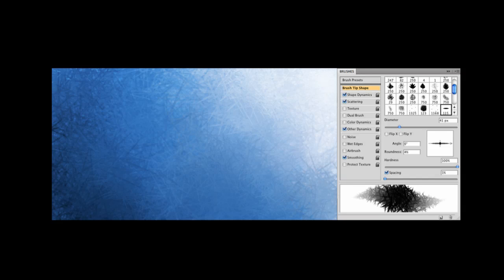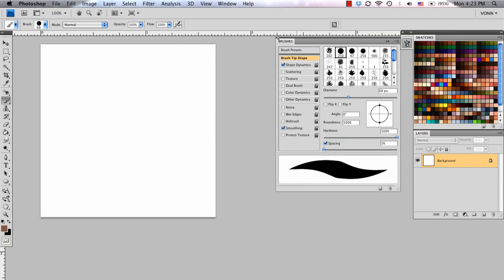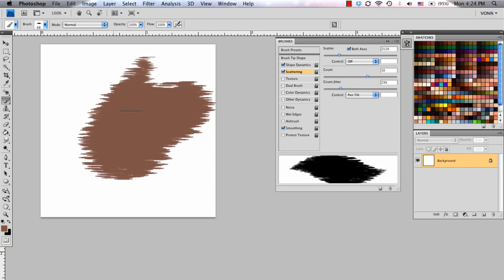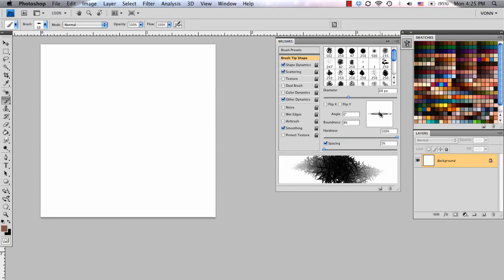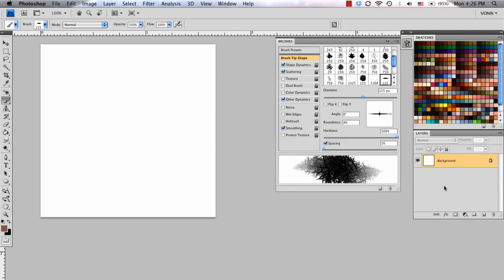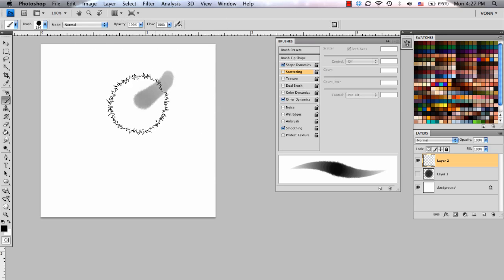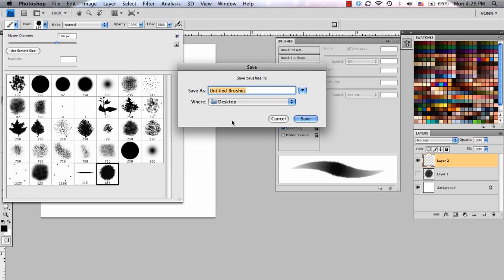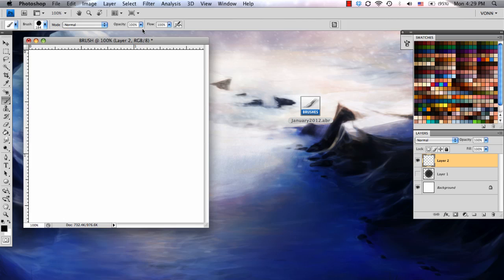Tip: Creating a Custom Brush in Photoshop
in this tutorial, Tim Von Rueden takes you through two ways of creating a custom brush. First is saving out a brush with preferred settings, and the second is creating a brush from scratch.